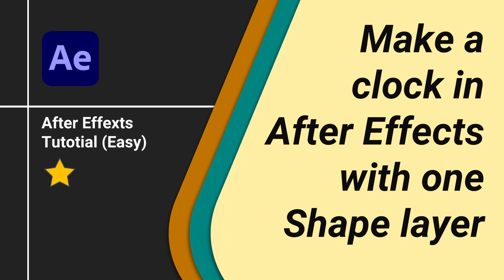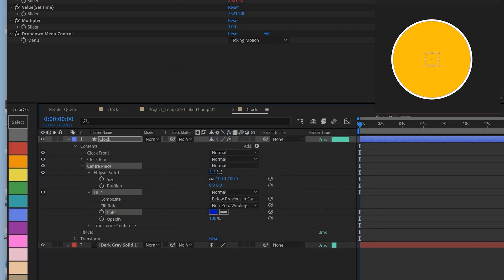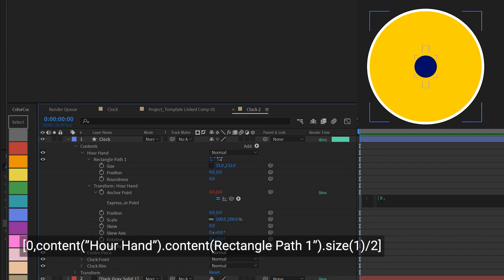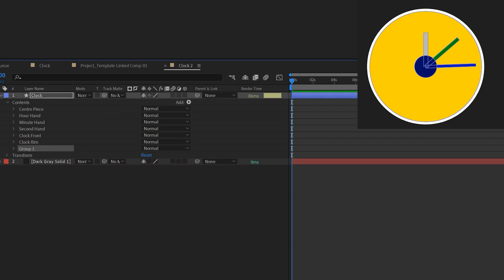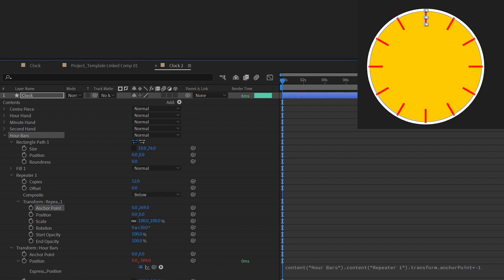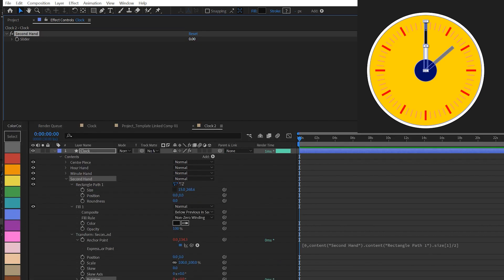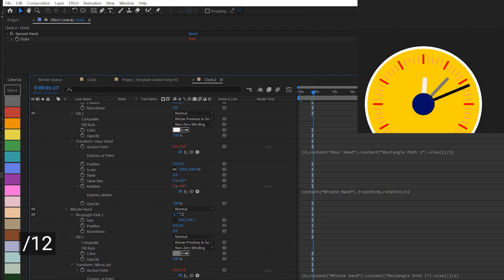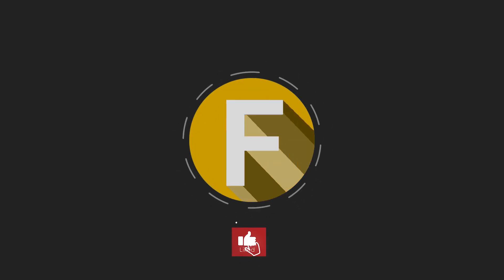Make a Clock in After Effects with a Shape Layer and Expressions! / After Effects Beginner Tutorial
Create a Working Clock in After Effects with Shape Layers and Expressions! // After Effects Beginner Tutorial

Timestamps:

00:00 - Intro
00:29 - Create all the circles
02:27 - Create the hands
05:27 - Create bars
07:55 - Expressions
11:37 - Math.floor (ticking motion)
12:38 - Saving as preset